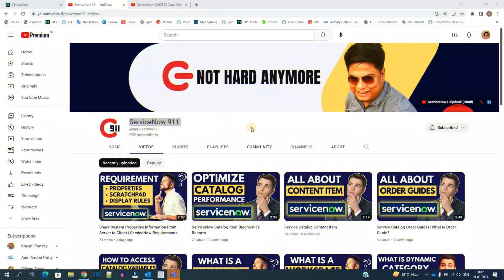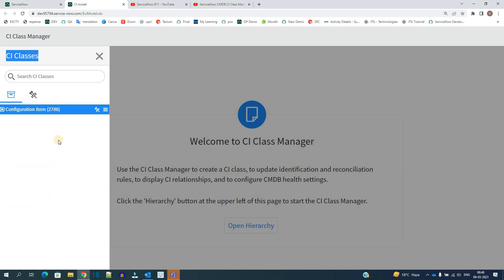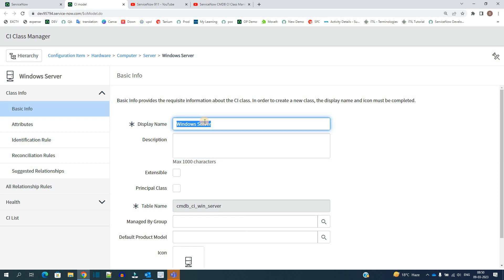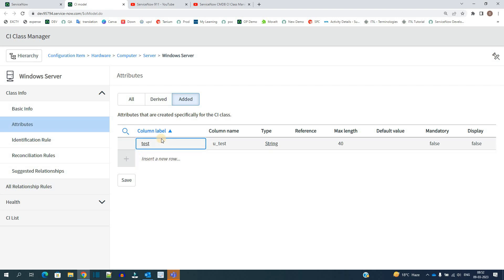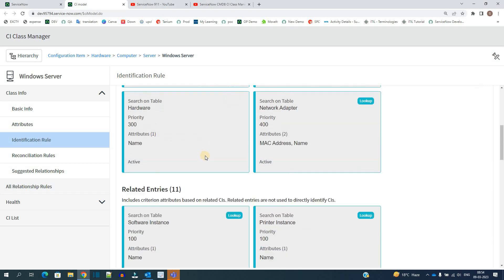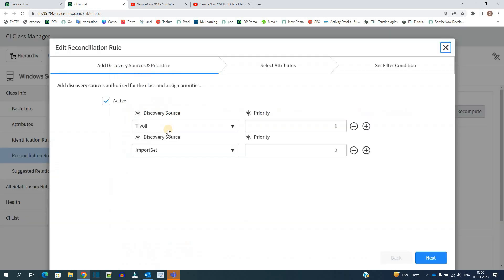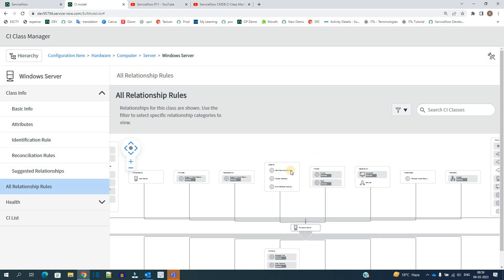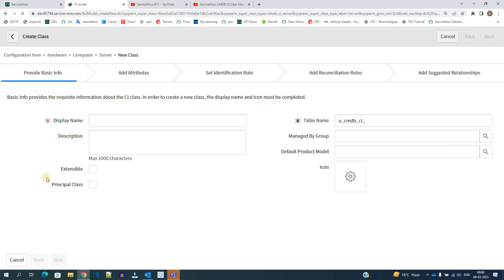ServiceNow CMDB CI Class Manager Overview